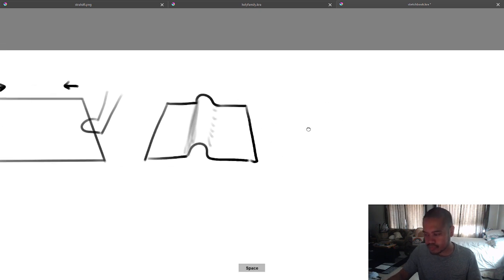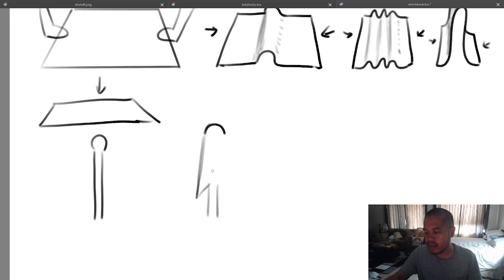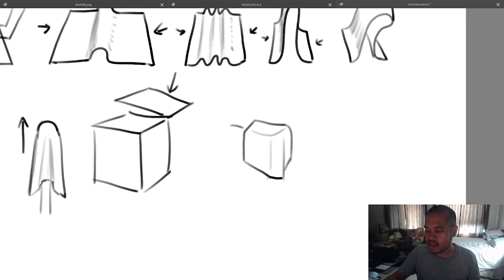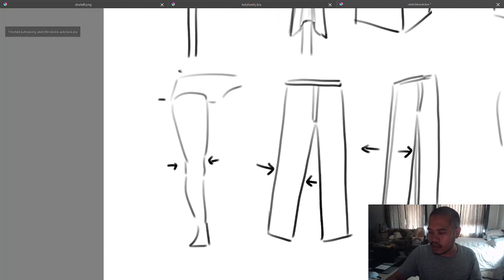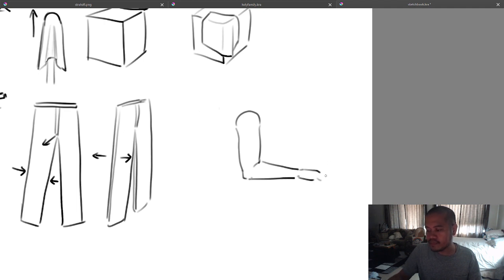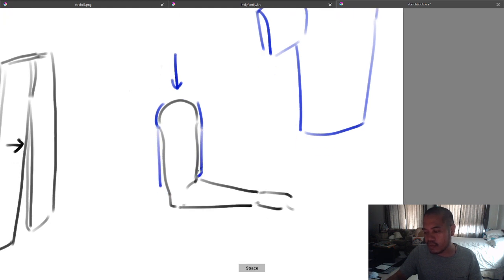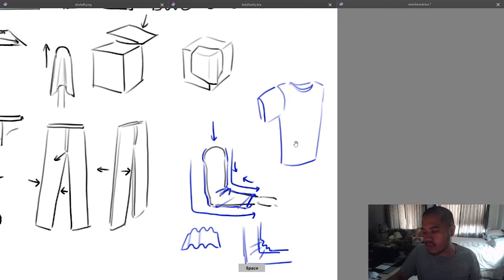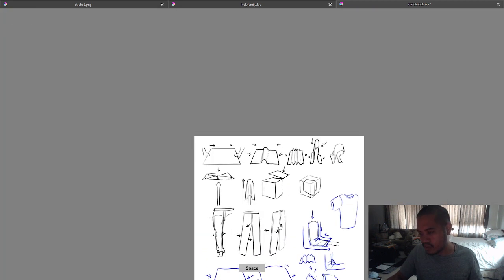Drawing Folds in Clothes - Simple & Intuitive!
68/365 - this is a demo i do for my IRL students sometimes

please let me know if you find it helpful & if you have any other questions for me to teach. thank you